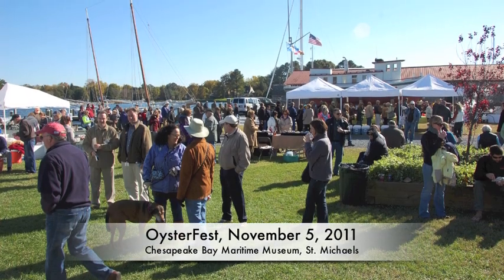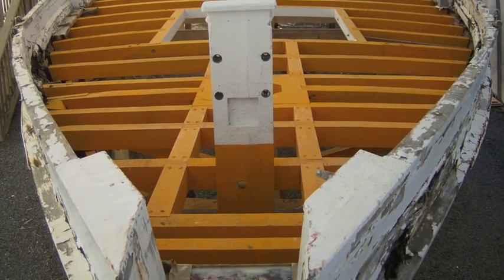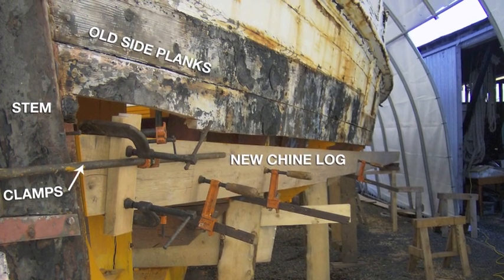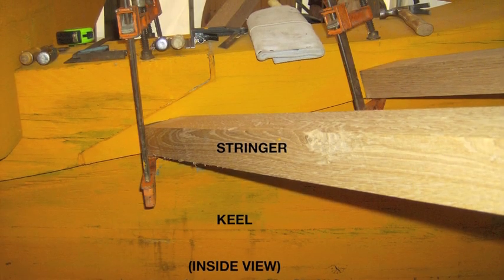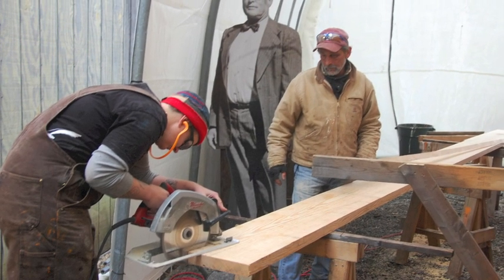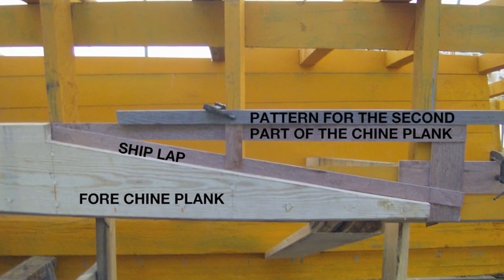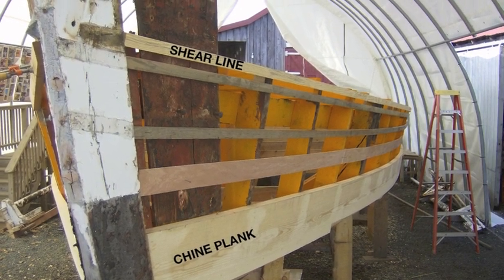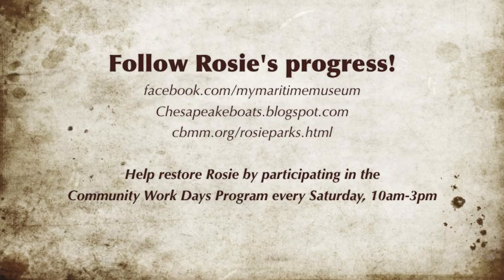Skipjack Rosie Parks Restoration: November 2011 - February 2012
An update on the Chesapeake Bay Maritime Museum's Rosie Parks Restoration Project, from November 2011 through February 2012.

to watch our progress.